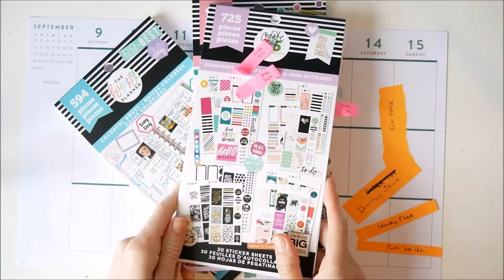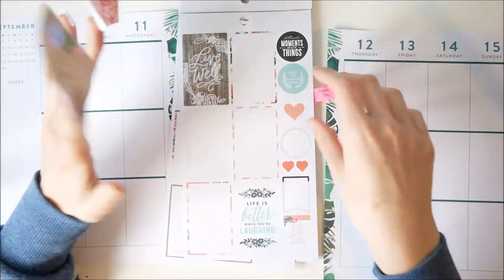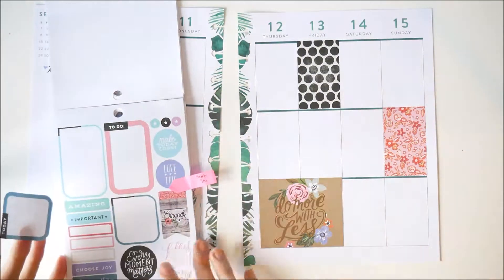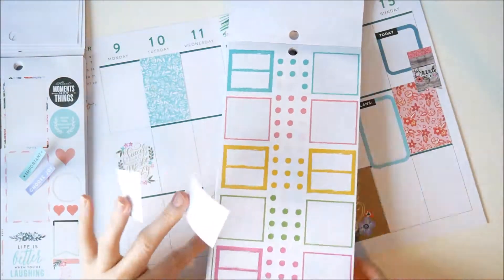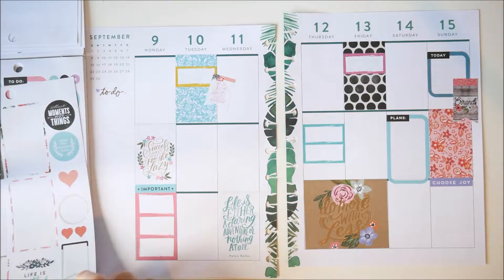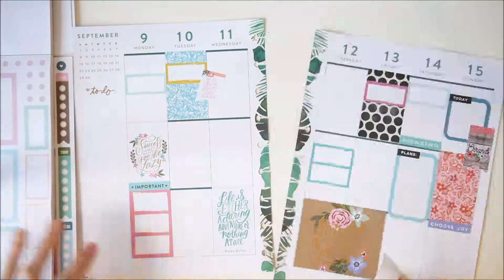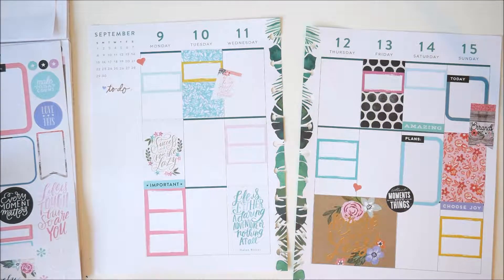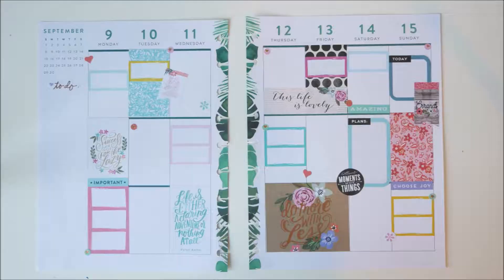Plan With Me: 09.09.19 Weekly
Another plan with me for the 9th September, using my MAMBI sticker books; colour story, and colourful boxes.